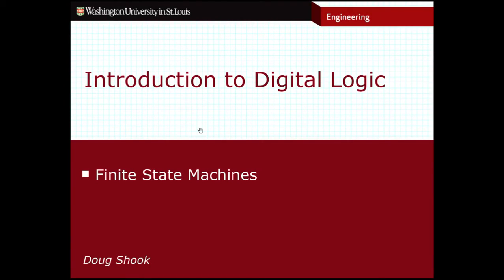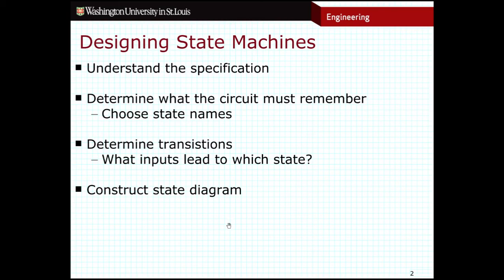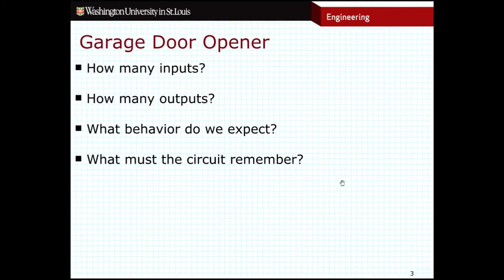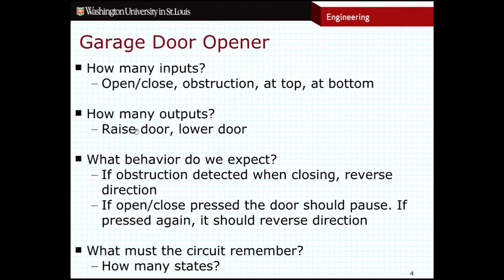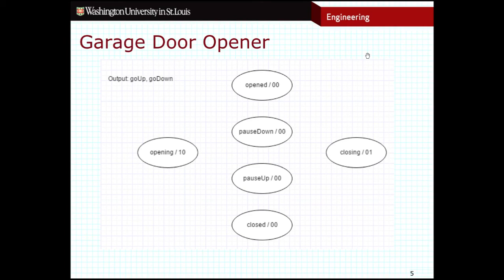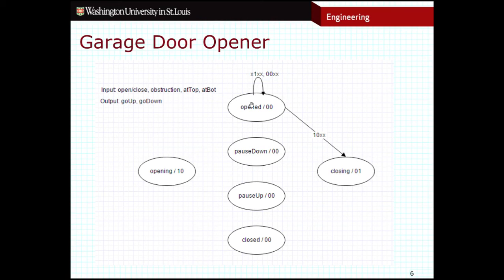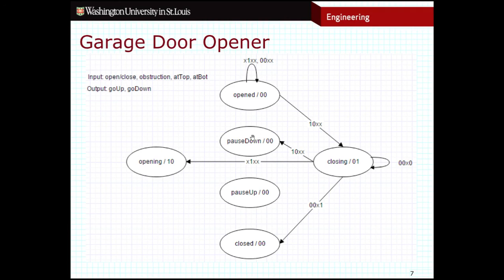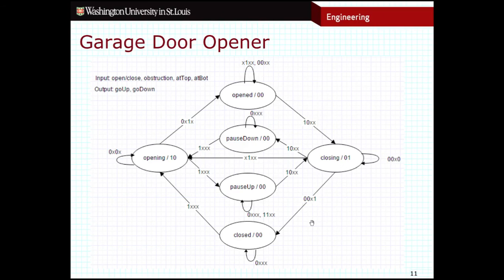CSE260 - Designing Finite State Machines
How to design an FSM